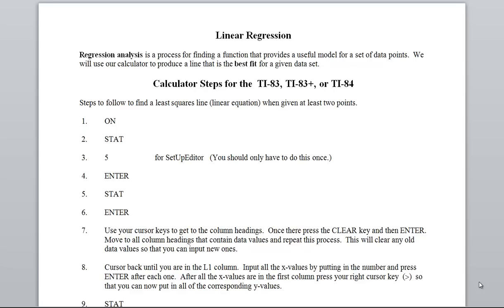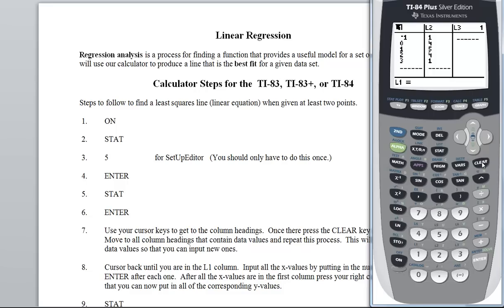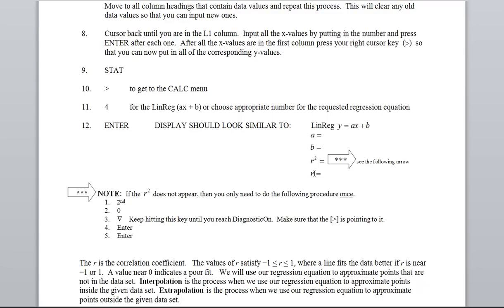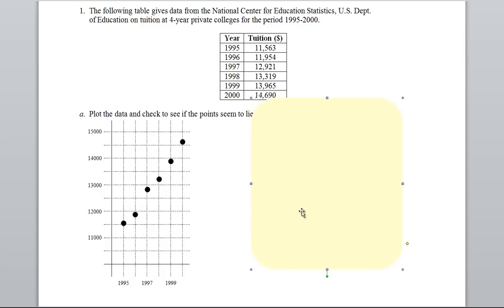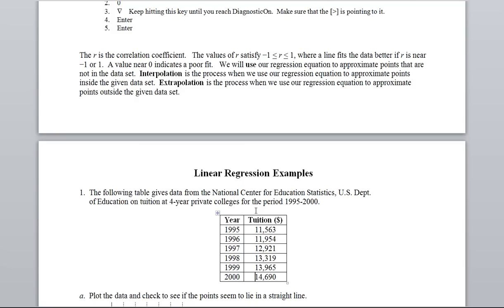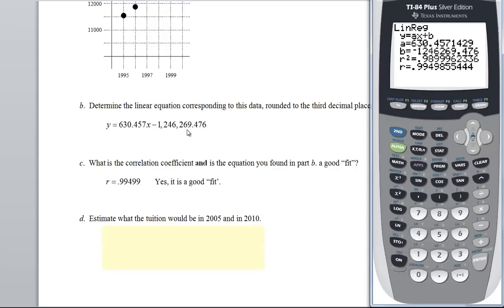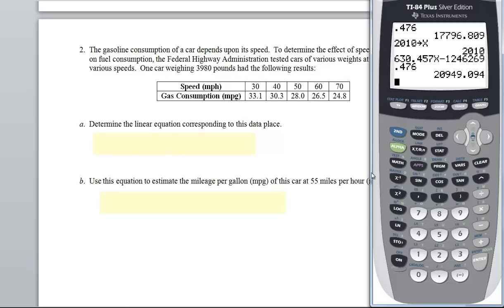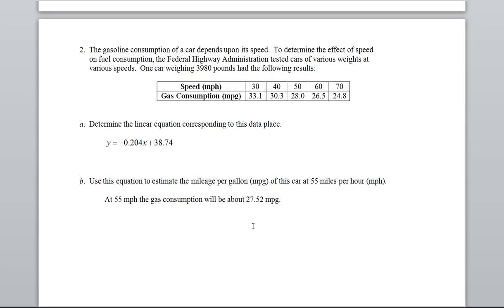Video 27 Linear Regression Calculator Steps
Linear Regression Calculator Steps